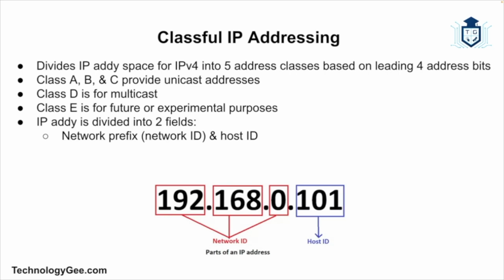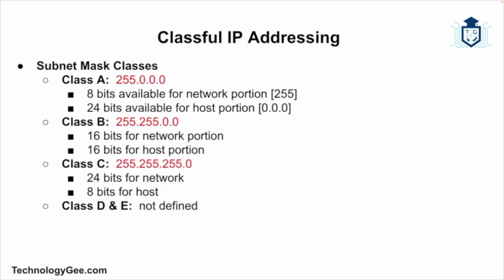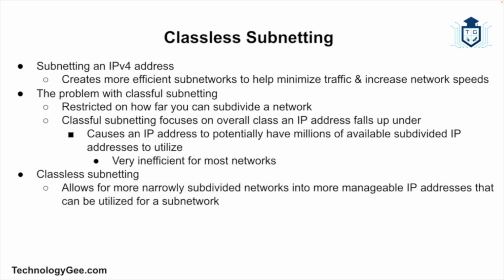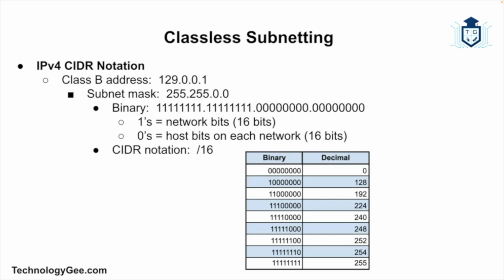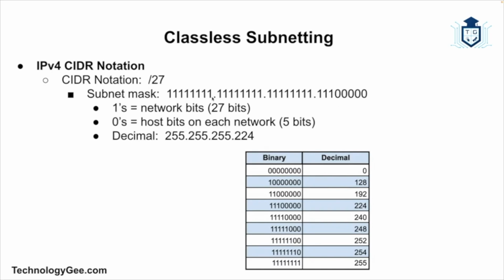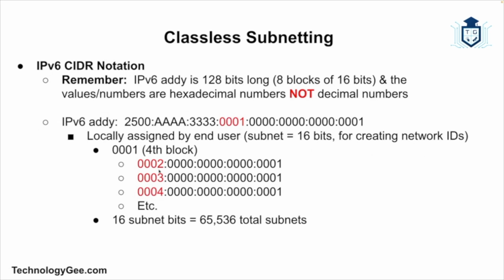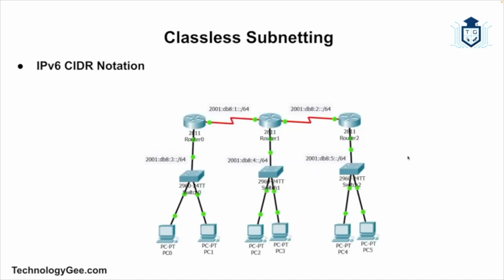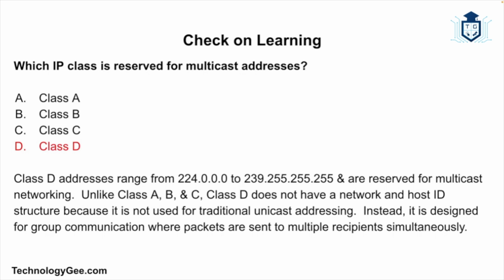Classful IPs & Classless Subnetting | CompTIA Network+ N10-009 | 1.7b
Classful IPs & Classless Subnetting | CompTIA Network+ N10-009